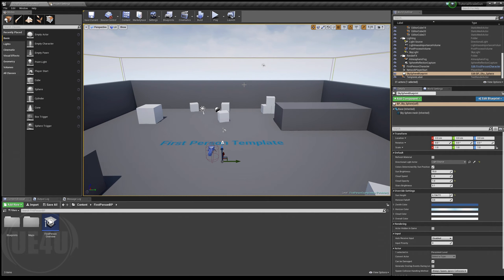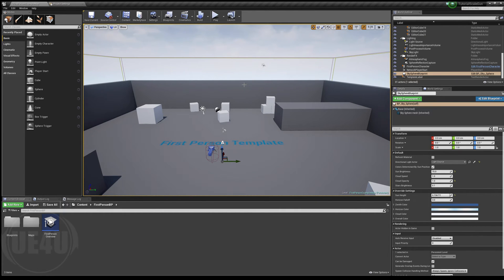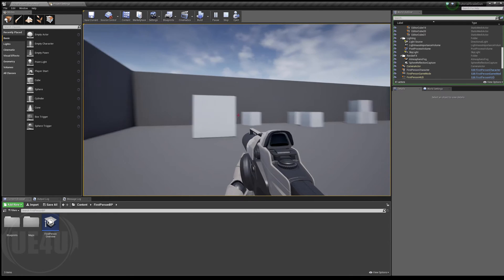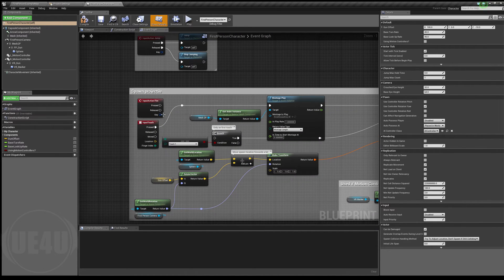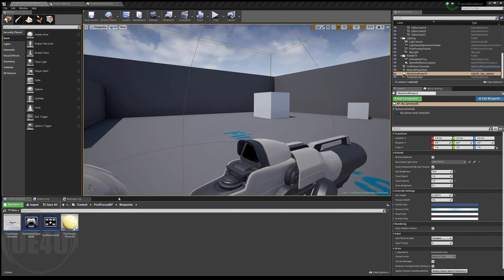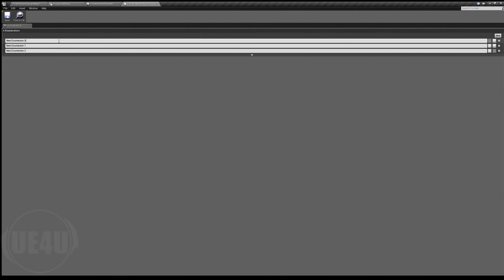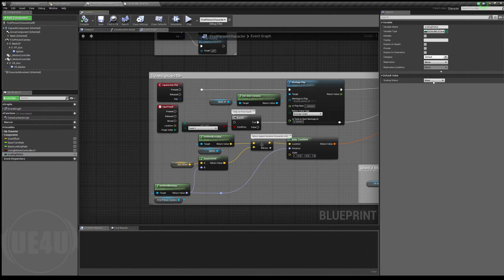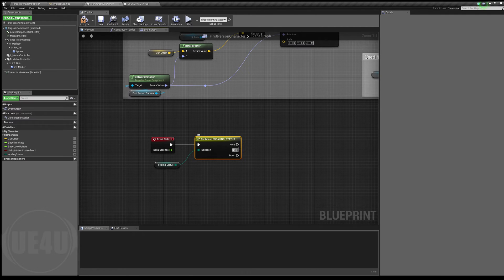Unreal Engine, Scaling Gun - UE4U.XYZ